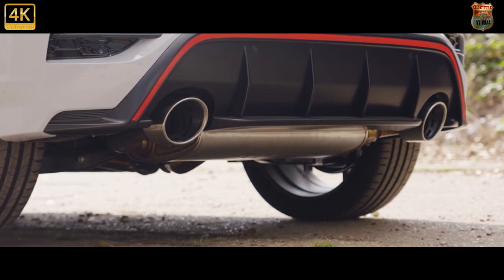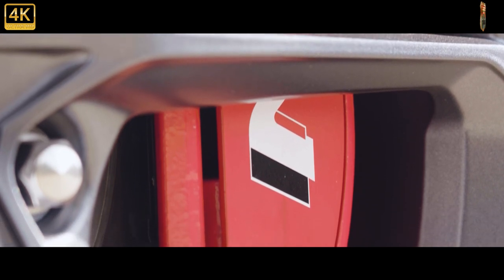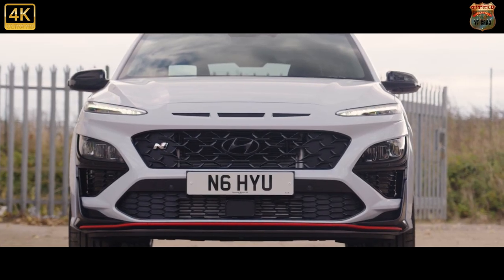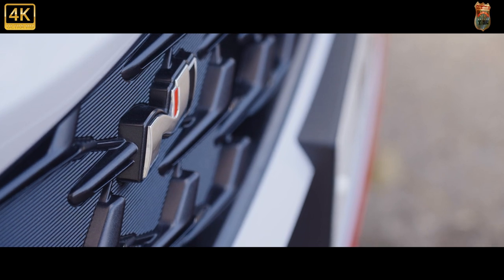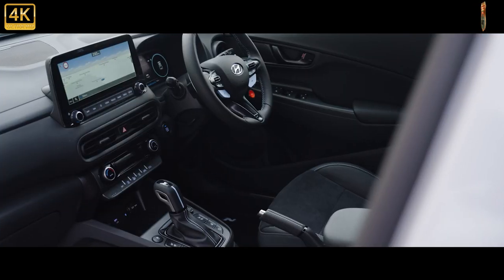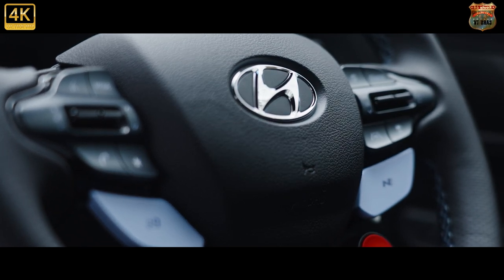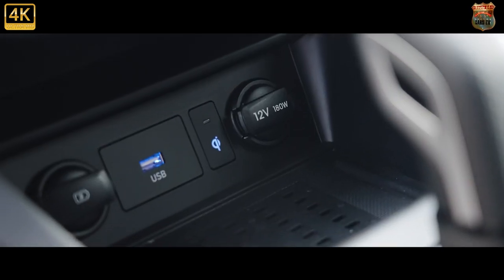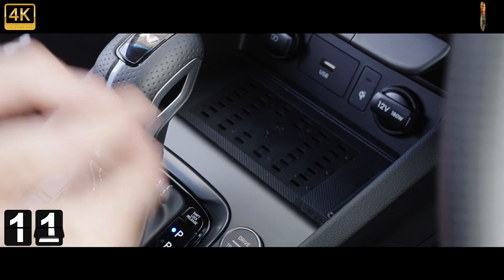⛽2022 HYUNDAI KONA N SUV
Take New Kona N With Sculpted Lines & Stylish Edge Up A Level With Enhanced Design & The Latest Smart Tech. Eco-Friendly Cars with Roadside Assistance.